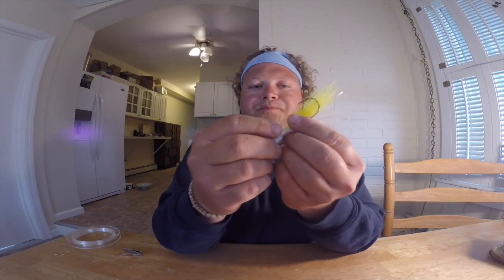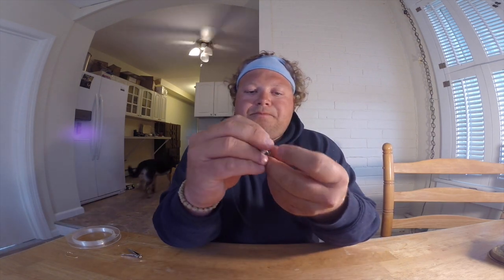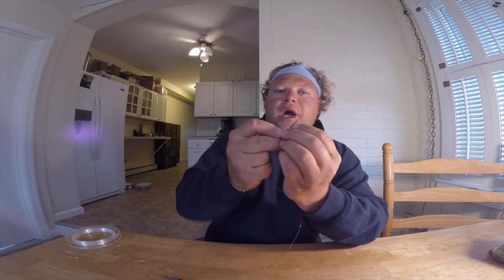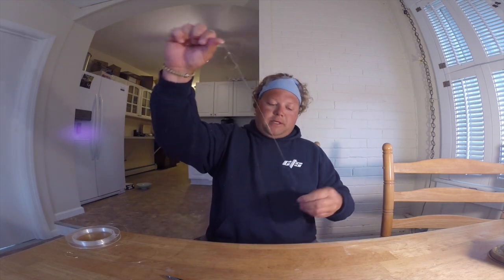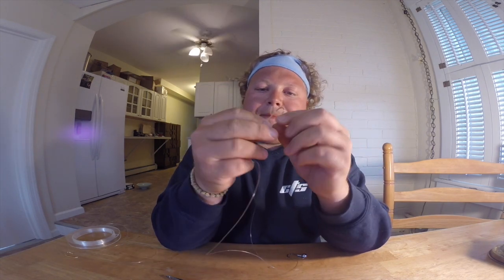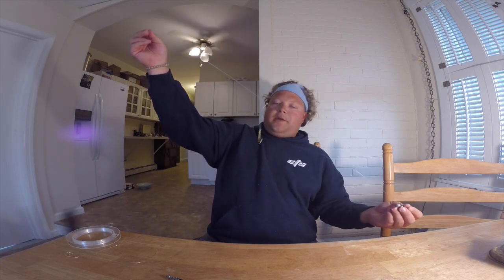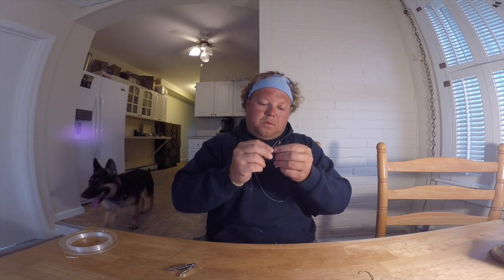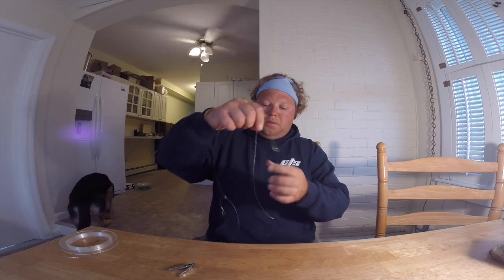How to Tie Fluke Rigs for Beach fishing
This video is about Fluke Rigs